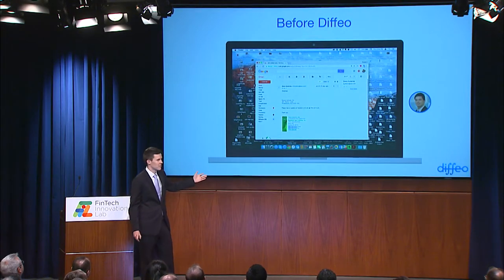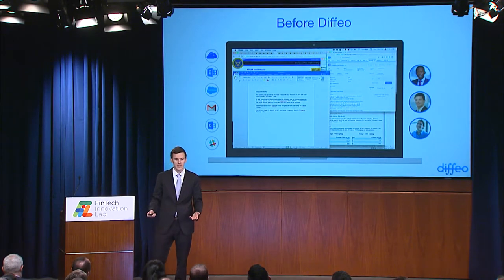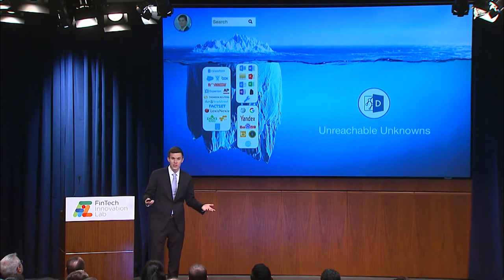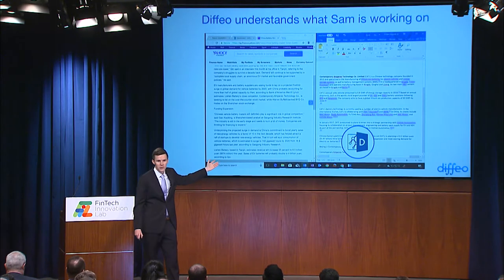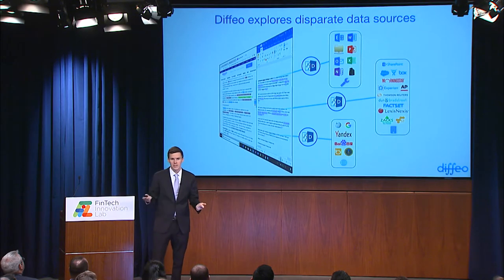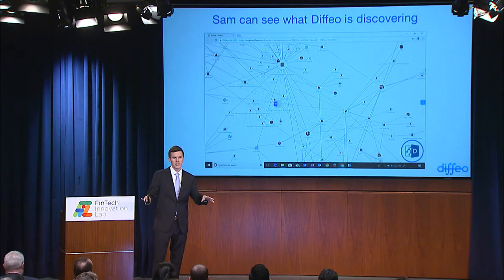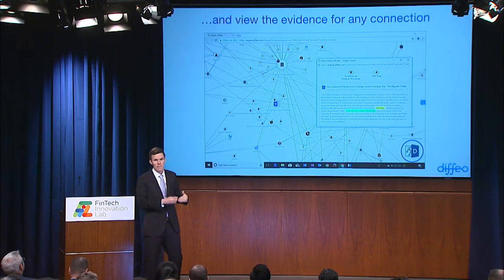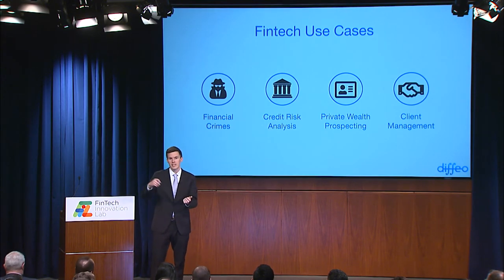Diffeo - 2018 FinTech Innovation Lab New York Demo Day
Jason Briggs, COO of Diffeo, presenting at the 2018 FinTech Innovation New York Lab Demo Day.